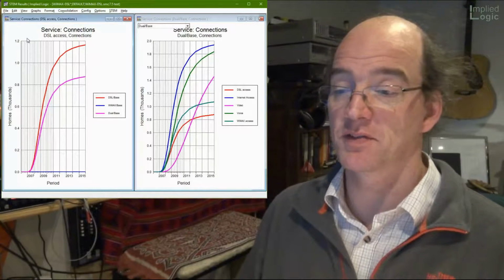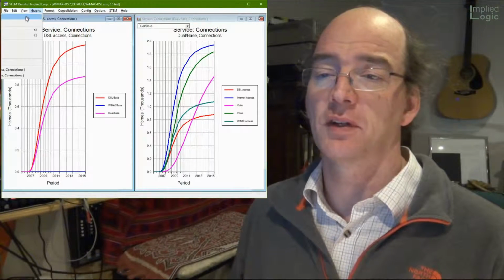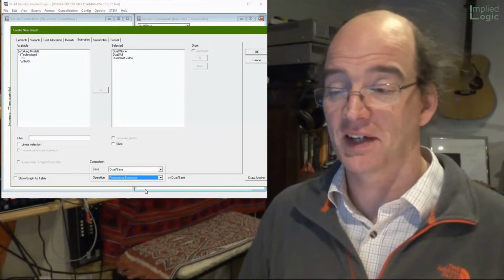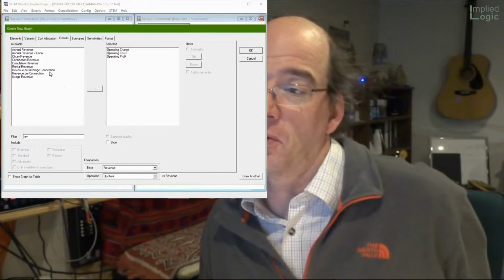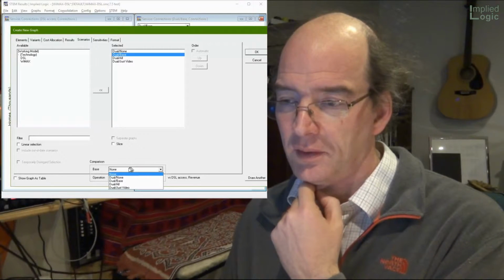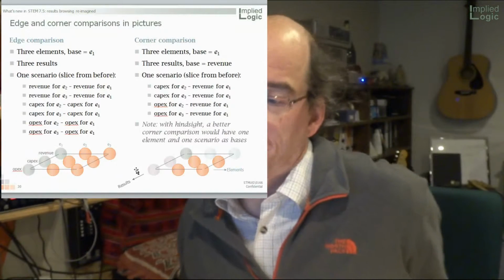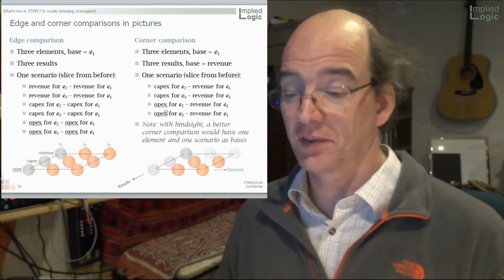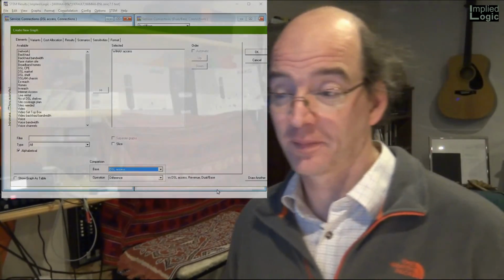What’s new in STEM 7.5 – Edge and corner comparisons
– it has long been possible to graph the difference or quotient of one or more results, compared to a base element or scenario
– two new operations are available:
– a proportional increase, x/b – 1
– a proportional decrease, 1 – x/b
– you can graph comparisons to a base result now too; e.g., various costs as a proportion of revenue
– in fact you can nominate base elements, results and/or scenarios at the same time for a so-called ‘corner comparison’
– whereas only an edge comparison was possible before; i.e., single base
– there are two Comparison controls:
– a separate Base for each tab
– but only one Operation!
– all selected bases are summarised and visible across all tabs